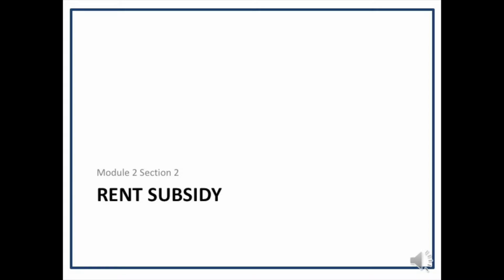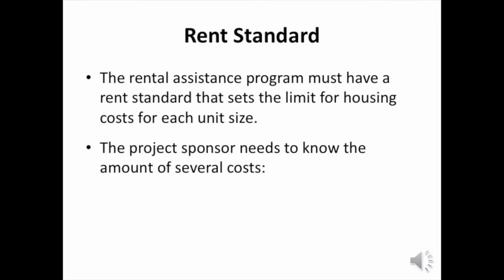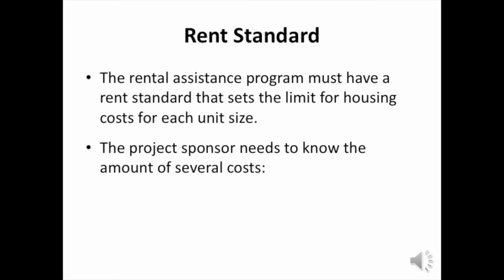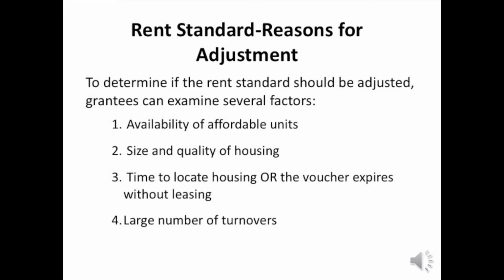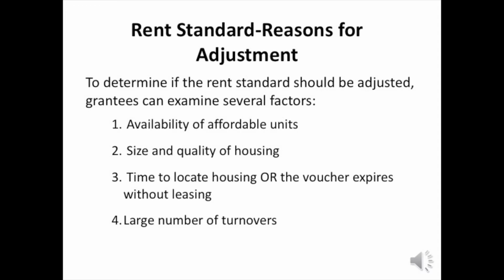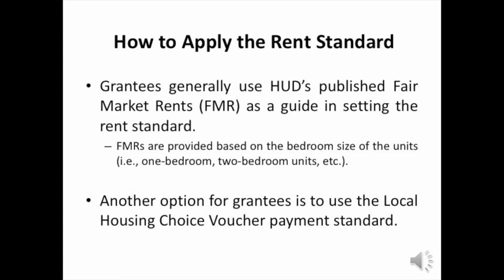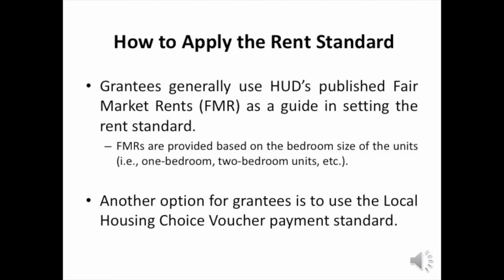Module 2 Section 2